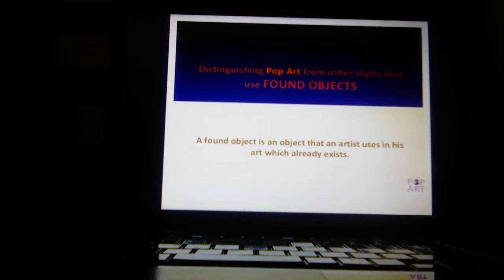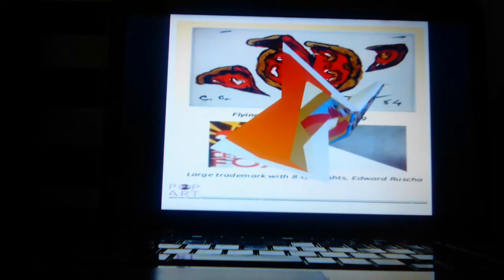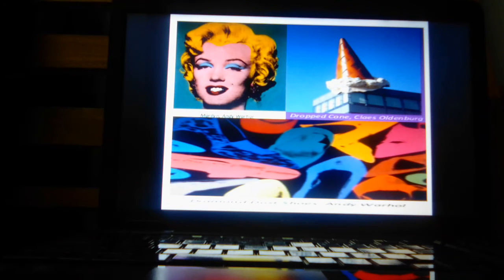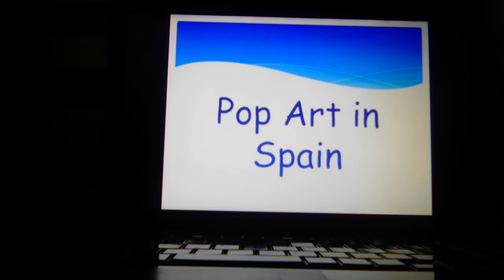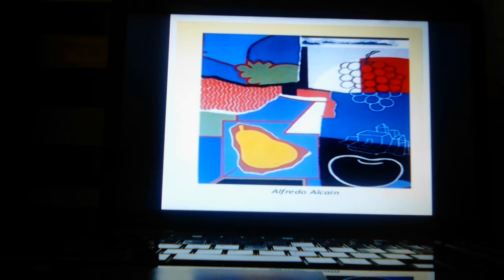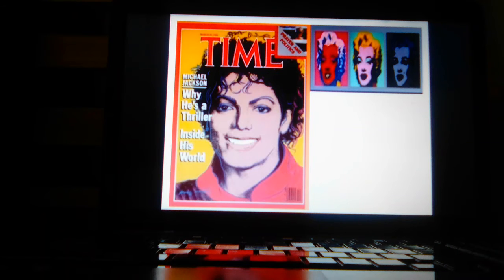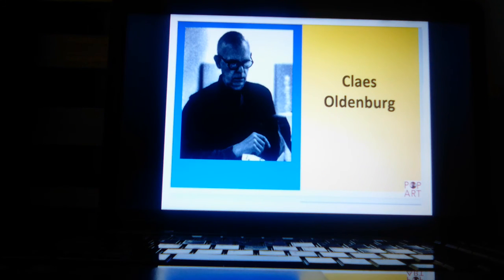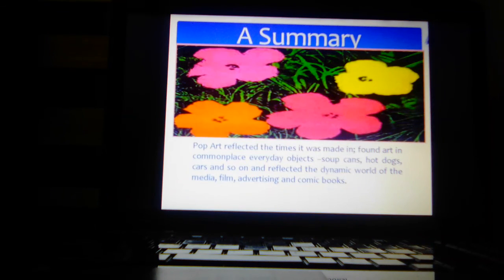POP ART (CABALUNA)